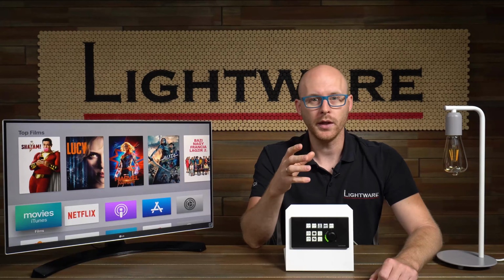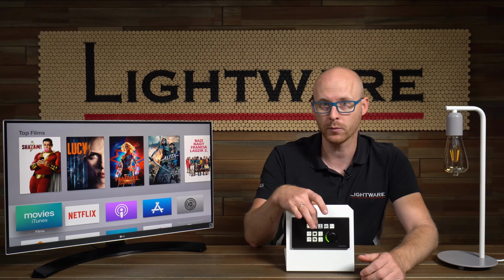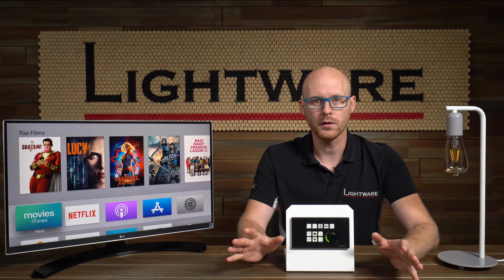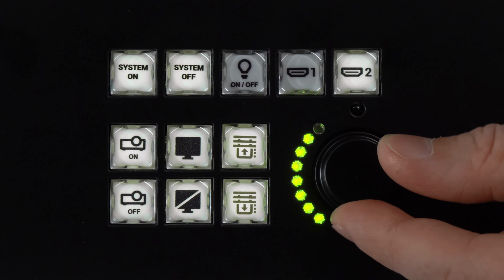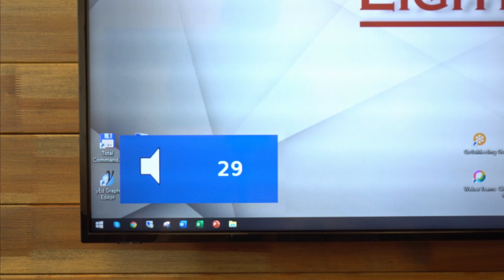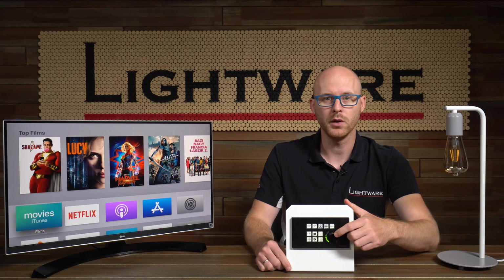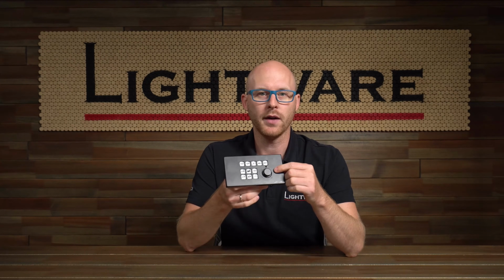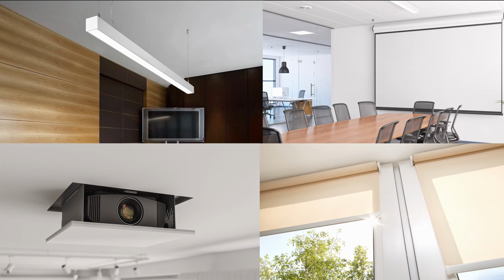RAP-B511 the Room Automation Panel With Event Manager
The Room Automation Panel (RAP) was developed to provide Lightware’s own, independent room control interface for small-to-medium applications, typically meeting rooms and conference rooms.